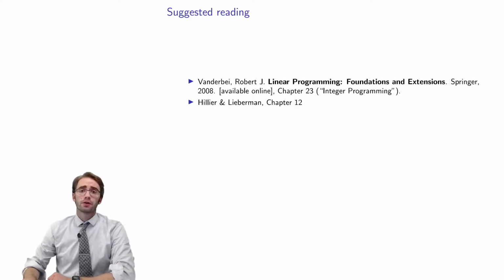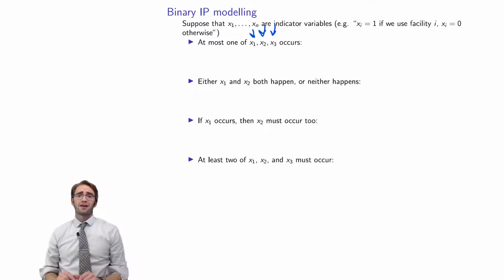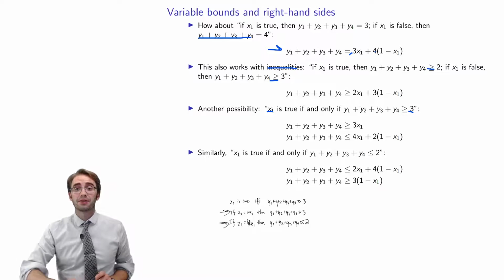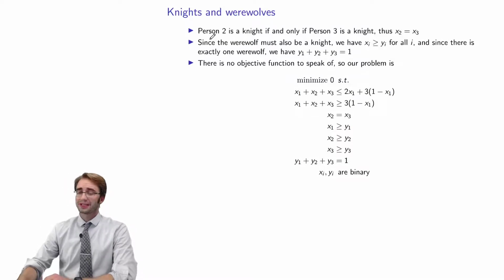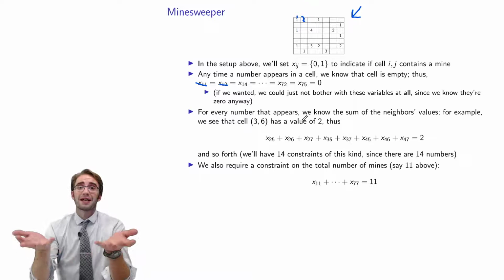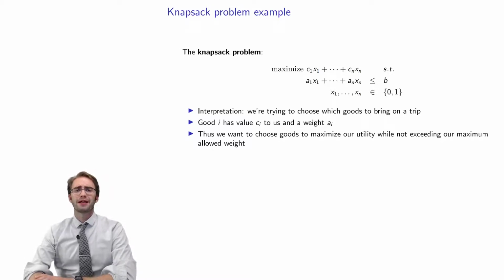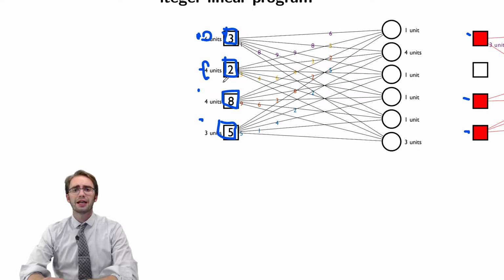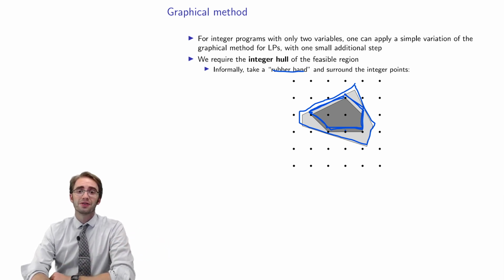Integer programming, part 1